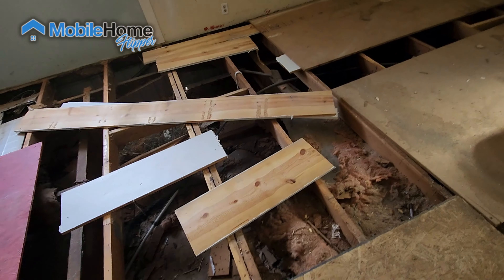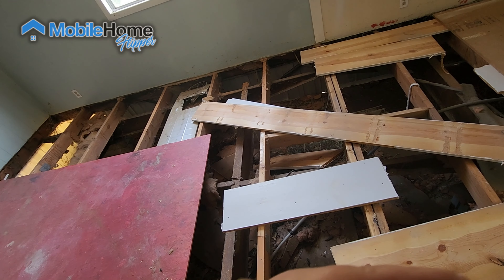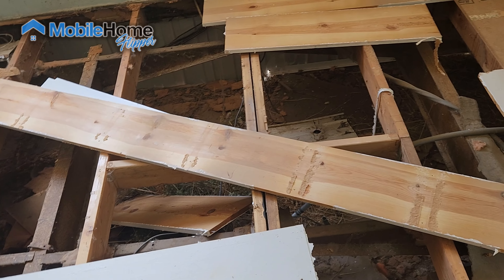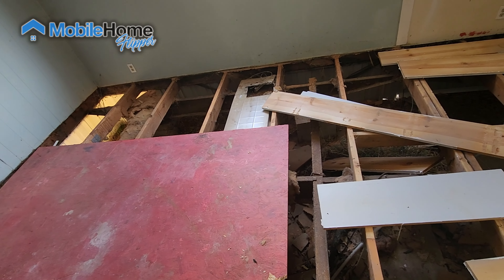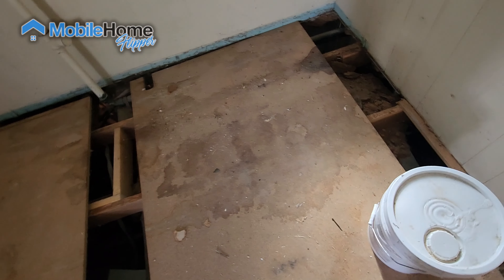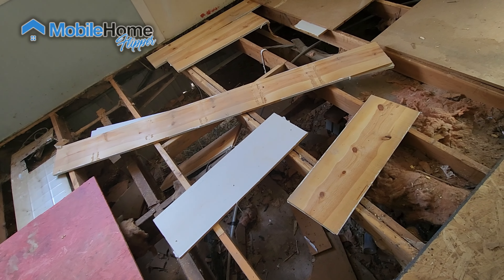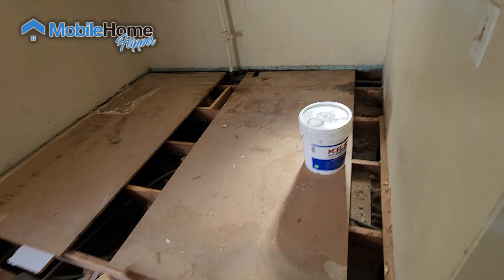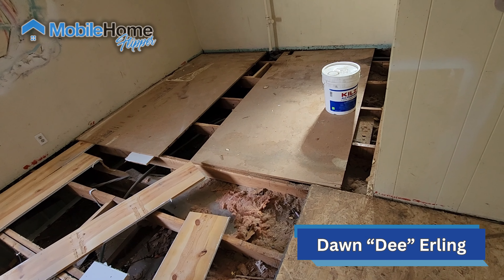Avoid These Costly Mobile Home Renovation Mistakes - Mobile Home Flipper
Start your mobile home investment journey today!

Mobile homes are built differently than traditional houses, and this can lead to some unique challenges when it comes to renovation and repairs. �⚙️ In this video, we break down the importance of the steel frame, floor joists, and how plumbing works in manufactured homes. The frame supports the structure while being towed, but if not properly maintained, it can warp, causing serious problems like misaligned walls or floors. 🚧💡 We also touch on common mistakes when adding new plumbing or fixtures—like cutting through the steel frame or improperly routing drains. Plumbing modifications may seem simple but can become complicated fast in mobile homes due to the specific layout of the steel beams and floor joists. 🚰🔧 If you're considering a remodel or hiring a contractor for a mobile home, understanding these issues could save you from costly repairs!